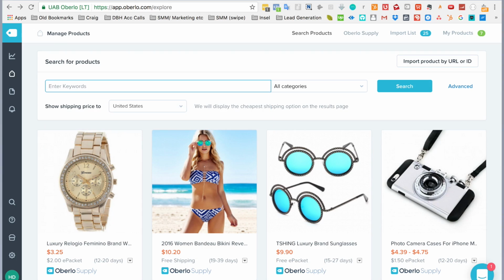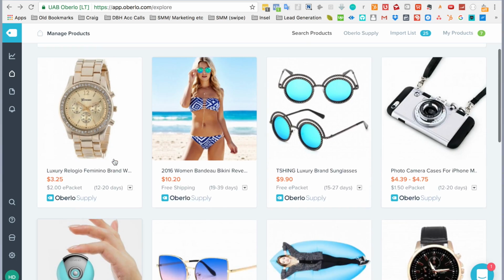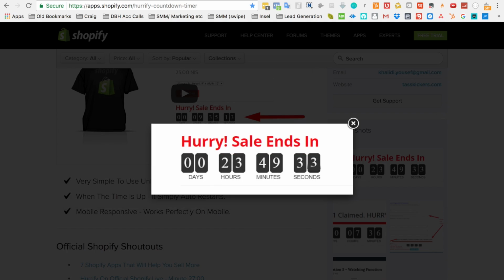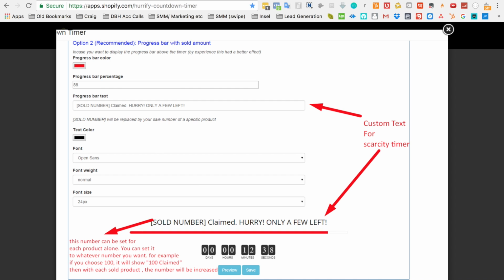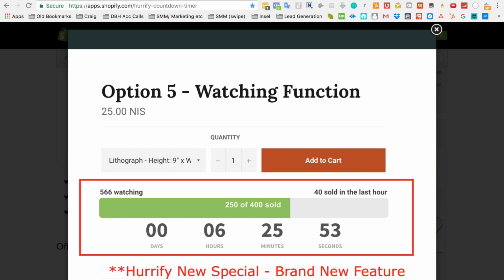The Top Shopify Apps to Boost Conversion Rates And Get more Sales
In this video I breakdown the top apps to install on your Shopify Store to boost conversion rates and get more sales from your store.

1. Oberlo
2. Hurrify
3. Bold Upsell
4. OrderLimits (MinMaxify)
5. Conversio
6. Tracking & Delivery Updates by Aftership
7. Privy
8. TrustMSG